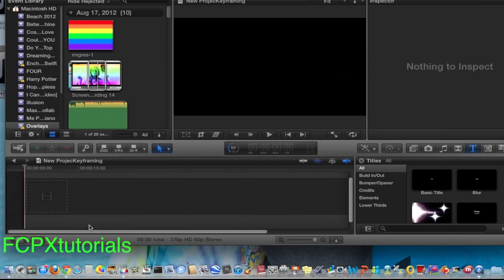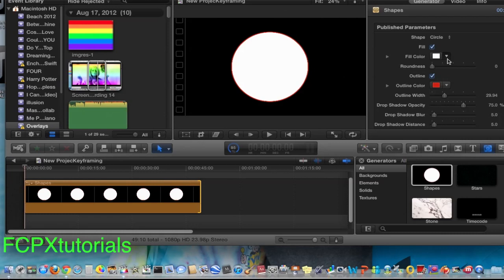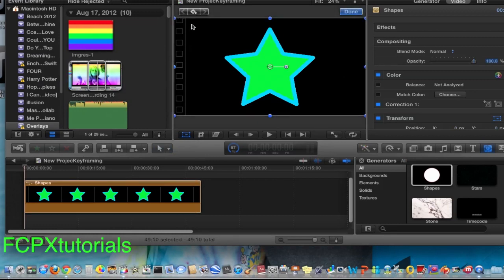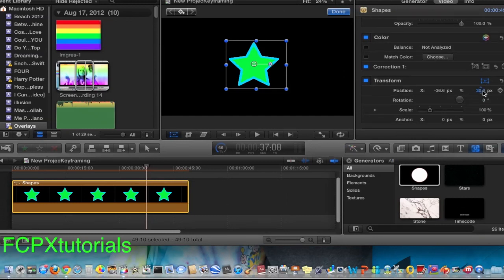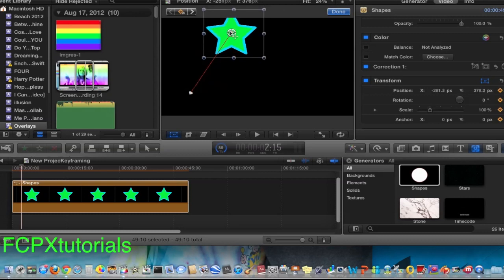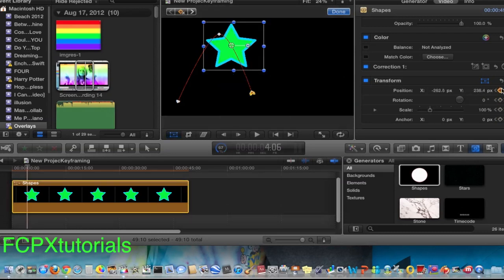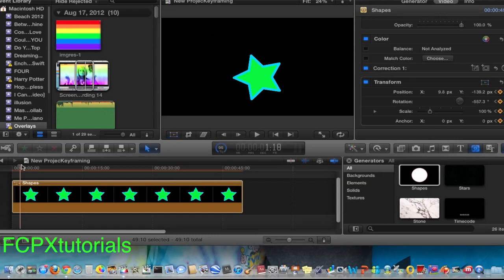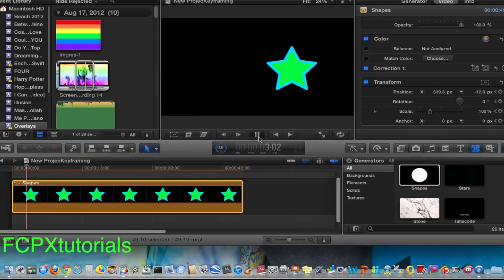How to do Keyframing in Final Cut Pro X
Hi Guys!! Here is a tutorial for how to Keyframe in Final Cut Pro X.  It was a mystery ti me for a while, but I finally figured it out!! I hope this answers any questions you guys have, but if you still have questions, comment them, and I will answer!! :)